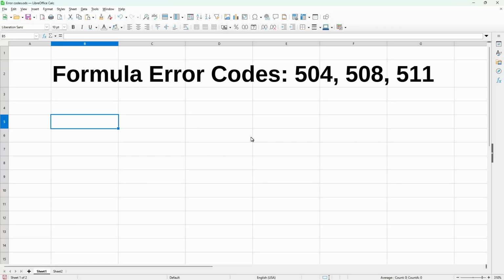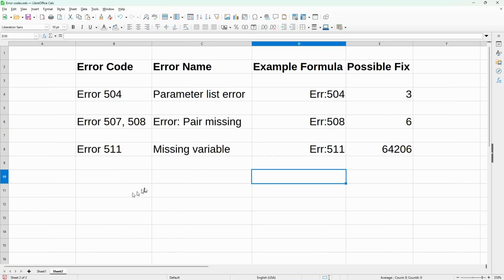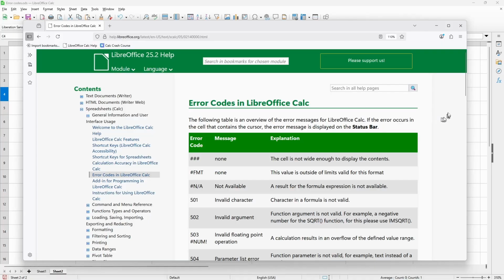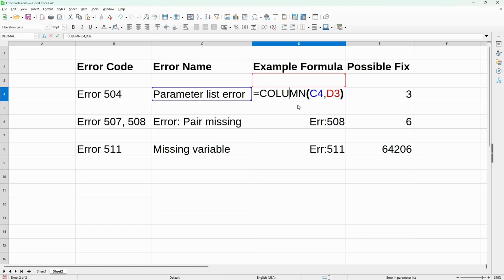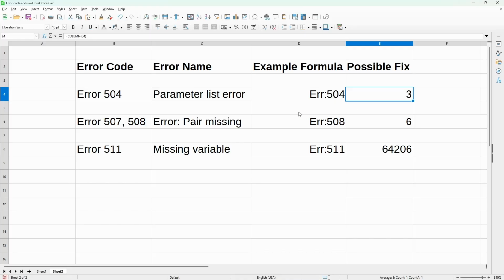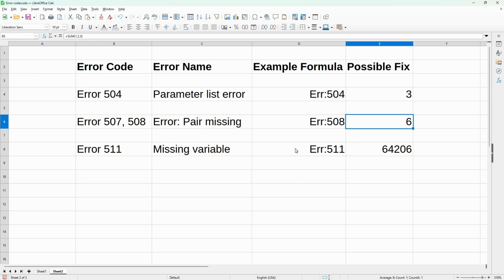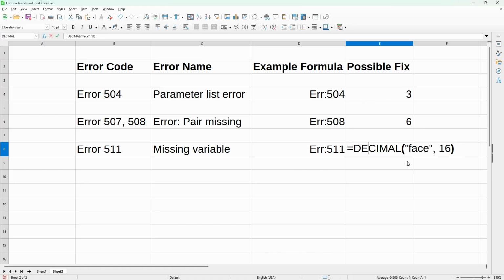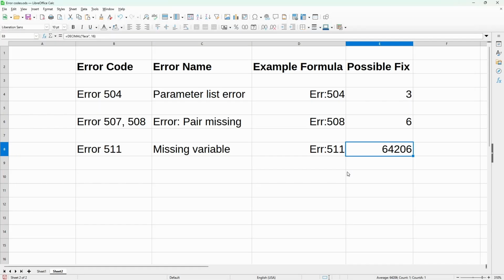Formula Error Codes 504, 508, and 511 in LibreOffice Calc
Want to get more free help on using Calc? You can, by signing up for my Calc Crash Course!

If you run into Errors 502, 509, or 522, check out my my previous video

Official help page on all the Error Codes in LibreOffice Calc

**Timestamps**
0:00 Intro
0:36 Error 504
1:36 Error 508
2:00 Error 511